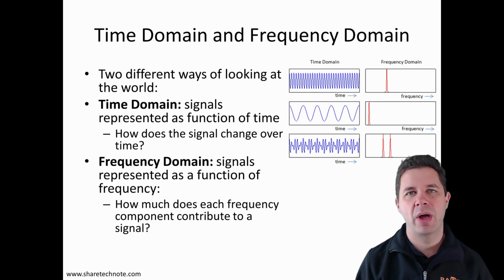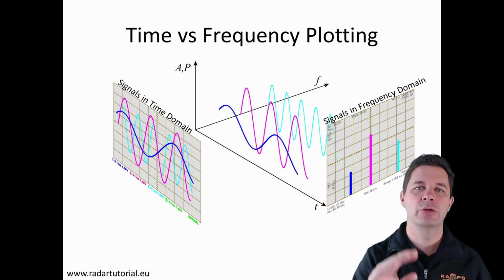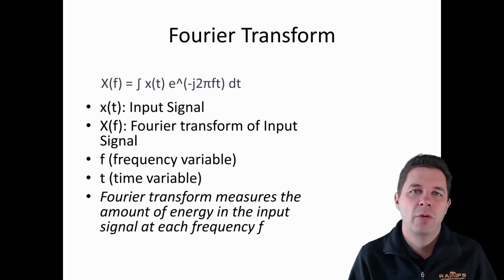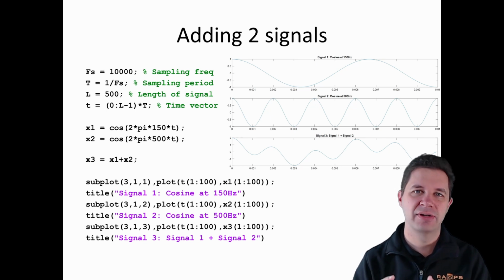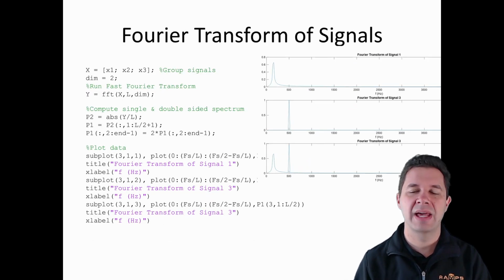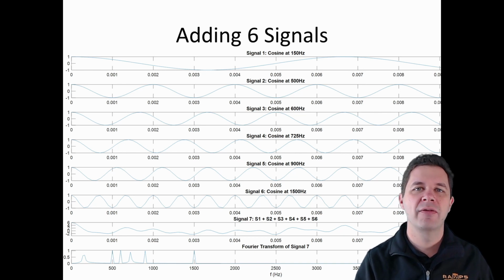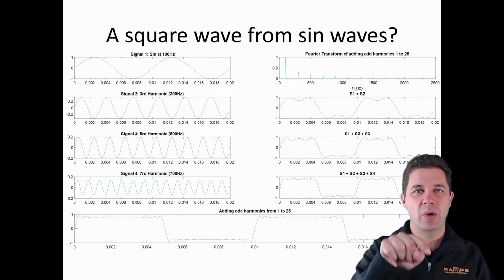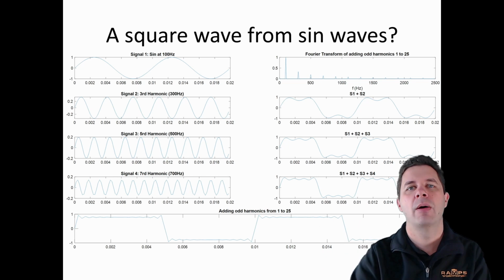EMS3001 W4 c